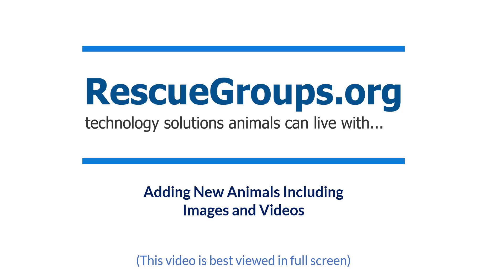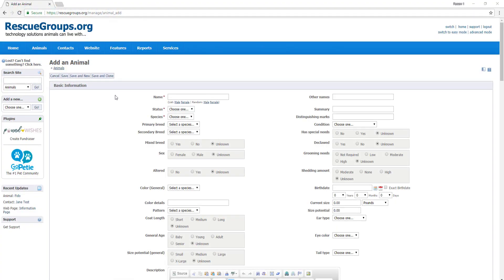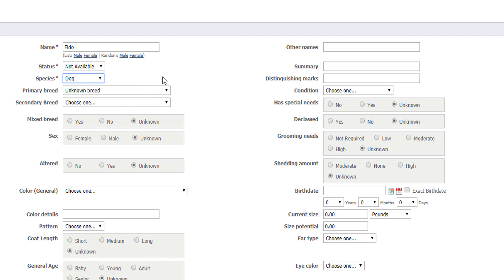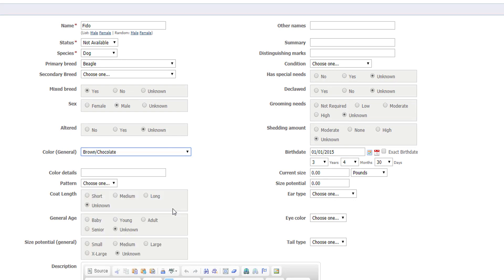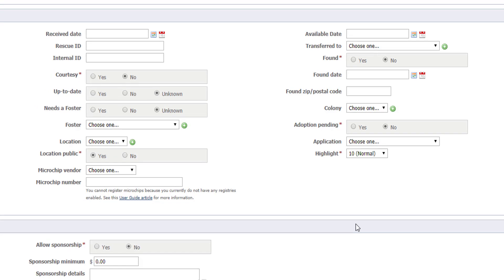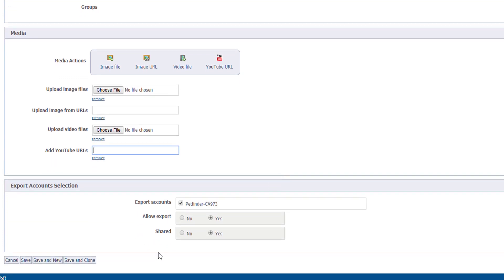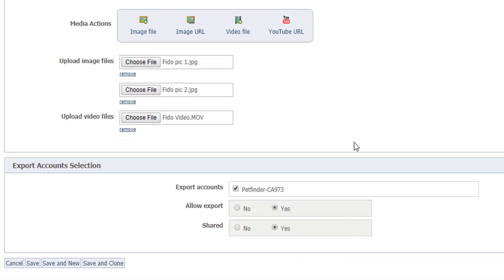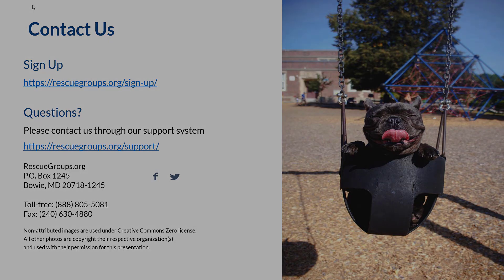How to Add an Animal to your Database Including Images and Videos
A primer on adding animals into your Rescuegroups.org database.